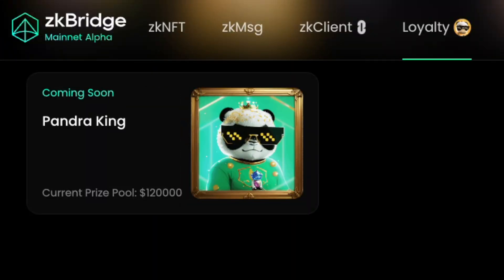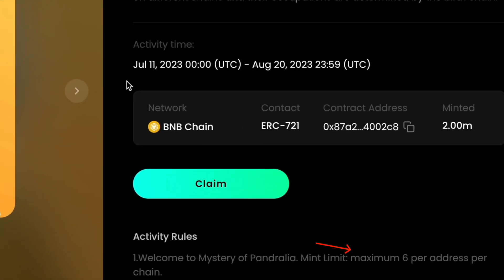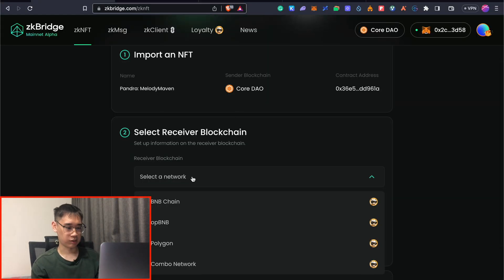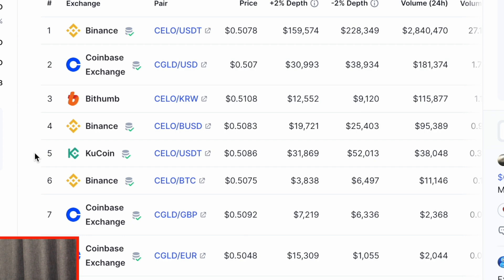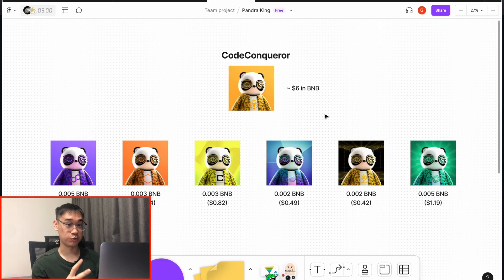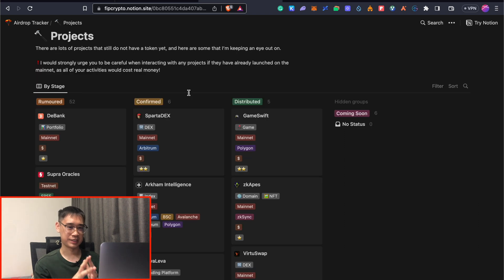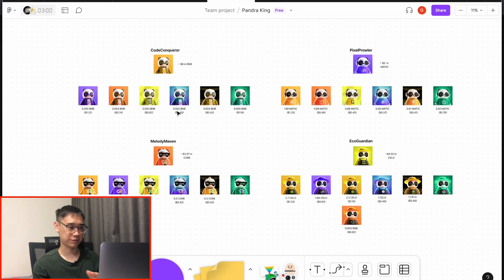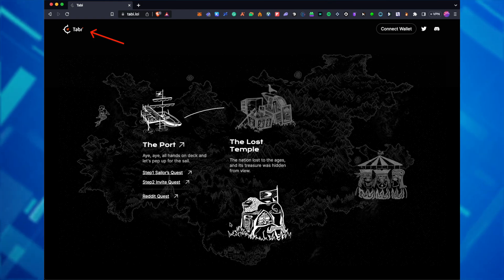Complete This Polyhedra Quest With The LOWEST Fees (Learn From My Mistakes)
The Pandra King quest by Polyhedra is really tedious, and here's how I would have done it again after going through the ordeal once.

📚 RESOURCES 📚
♢ Pandra King Campaign Ultimate Guide eBook (walking you through every single step)
♢ Pandra King Cheatsheet Tracker PDF (a handy companion to make sure you don't perform duplicate bridging transactions)

⏰ TIMESTAMPS ⏰
0:00 Start here
0:22 What is Polyhedra?
0:49 Explaining the campaign
1:55 My strategy
2:25 Understanding the costs
2:58 The problem with CELO and CORE
4:05 Estimated costs
4:40 Getting gas tokens for CELO, CORE
6:35 Getting gas tokens for the 2 test networks
7:28 Something you may need
8:12 Performing the bridging transactions
10:11 Getting the 25th NFT
11:33 Don't miss this